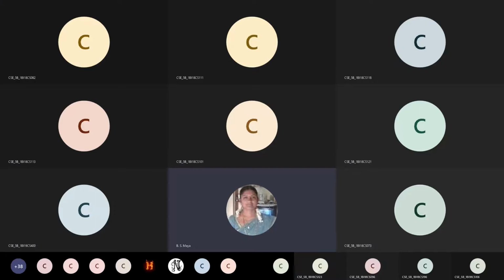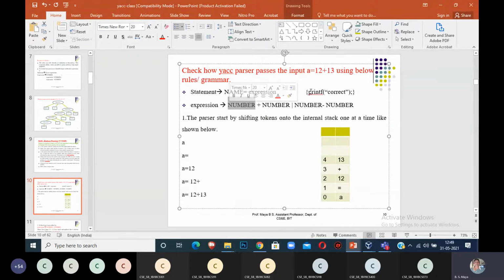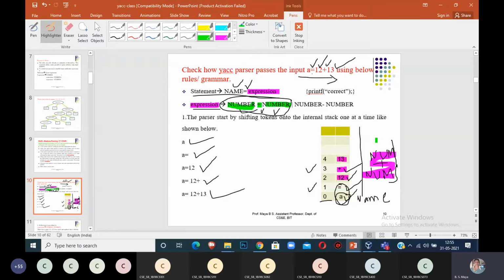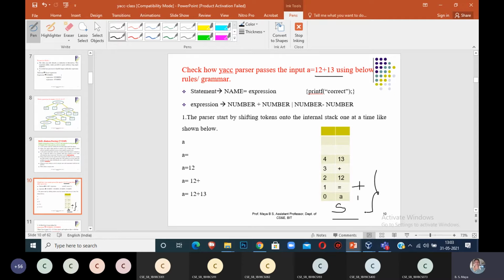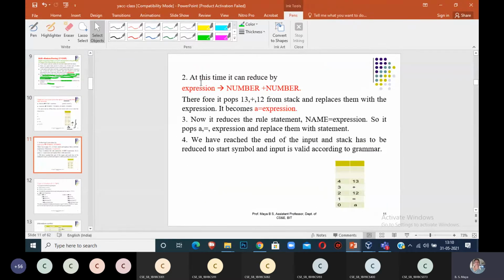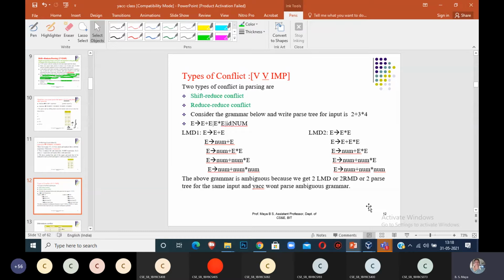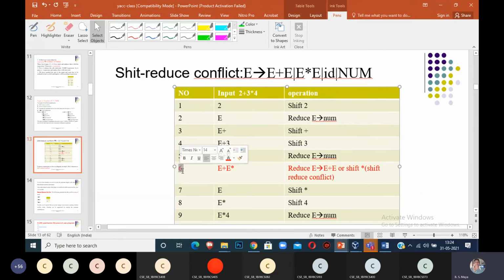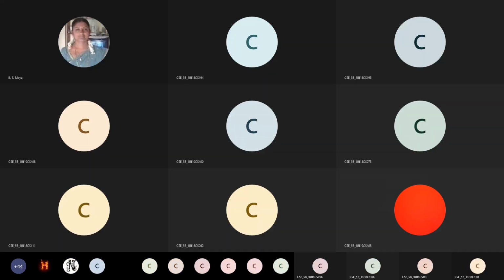shift -Reduce parsing and different types of conflict in SR-parsing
in yacc how grammar can do shift -Reduce parsing with example to construct parse tree, and different types of conflict in SR-parsing like shift reduce parsing , and reduce reduce parsing.